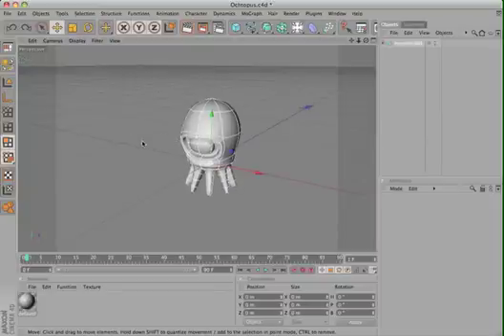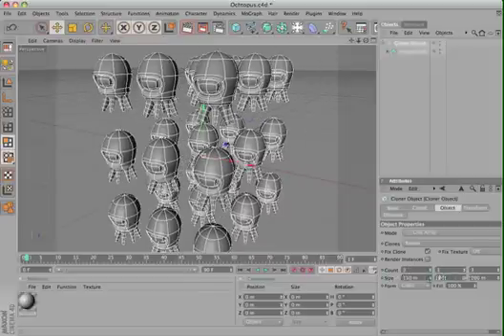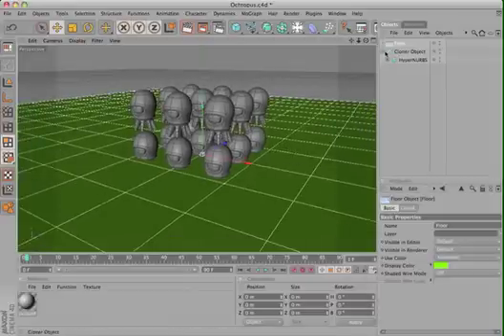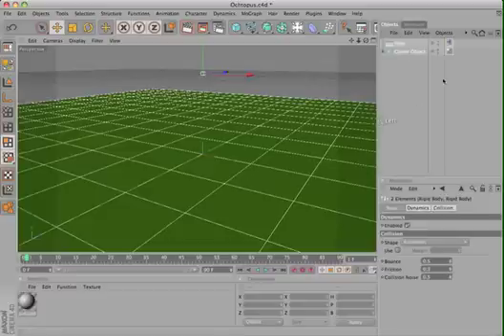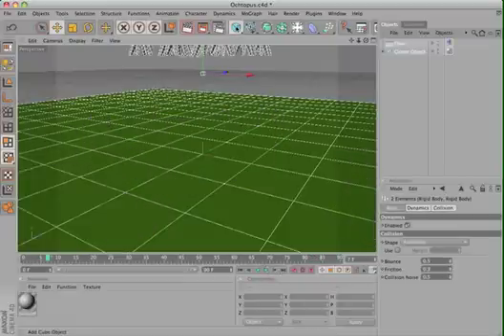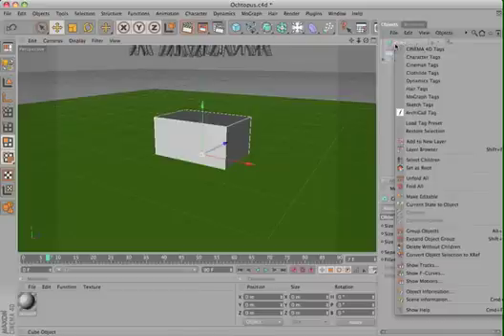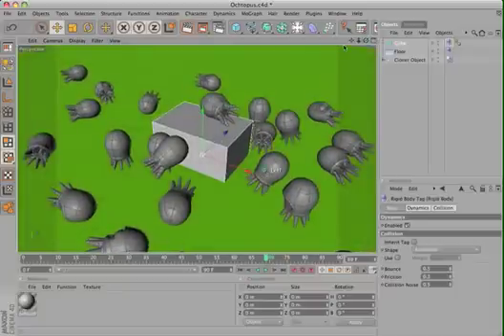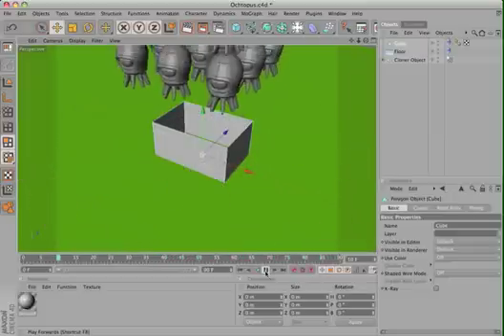Cinema 4D Basic Animation Tutorial- Motion Dynamics-Rigid Body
This is the forth video tutorial from 4DFrog.com. In this basic tutorial I'm going to show you how to create a simple animation scene using Motion Dynamics and assigning Rigid Body tag. I used the space octopus model that I created in my first tutorial.